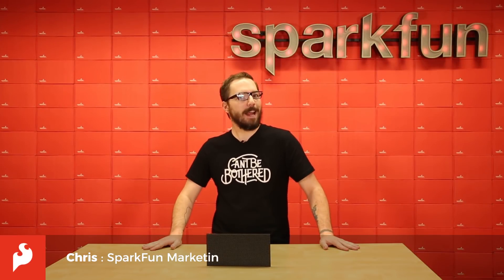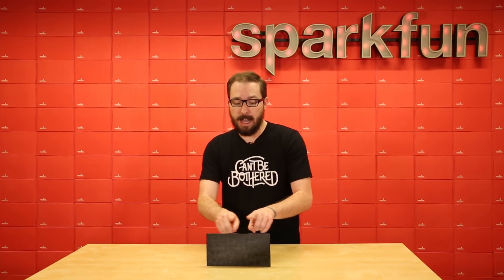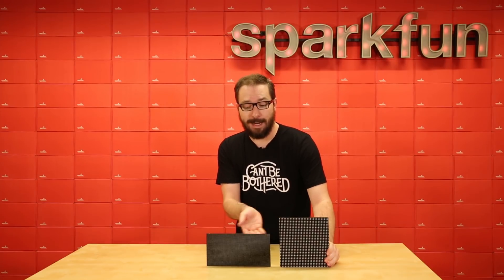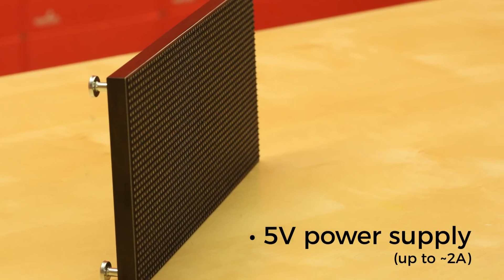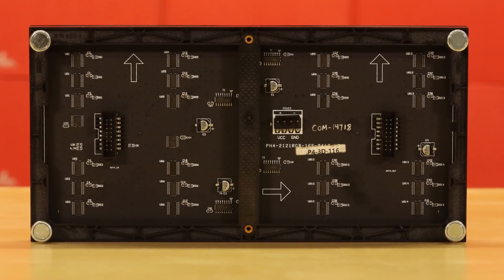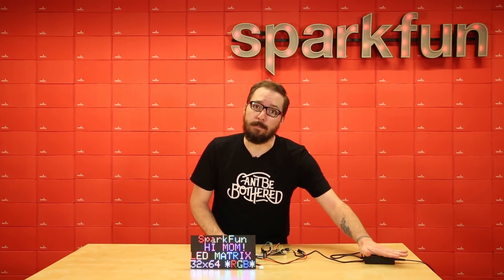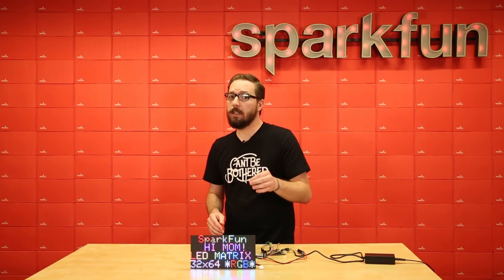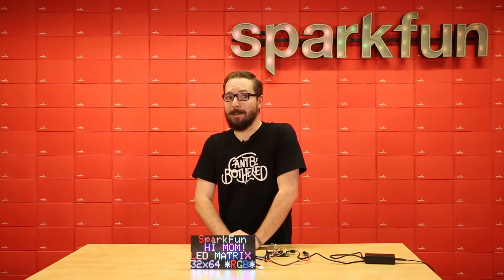Product Showcase: RGB LED Matrix Panel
Are you looking to add a lot of color to your project? These 32x64 RGB LED panels are an awesome place to start! You can create animations, games and all sorts of other fun displays with them. Yes, you read that right: a 32x64 LED matrix, that’s 2048 LEDs on a 10x5" board. On top of all that, thanks to an IDC connector and a seamless frame, these panels can be daisy-chained together to form even bigger LED displays.